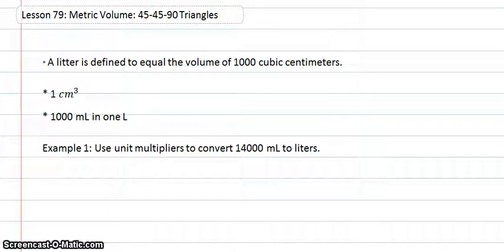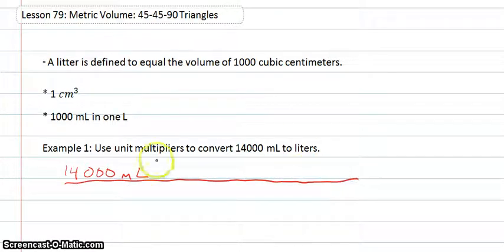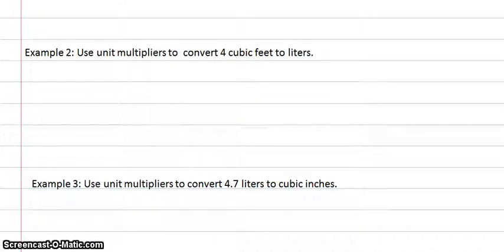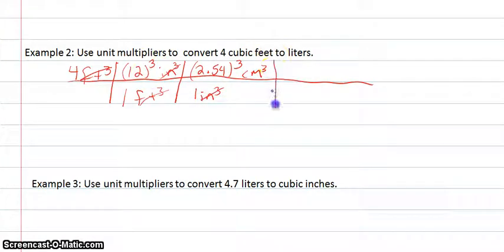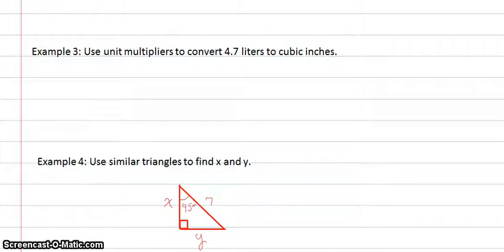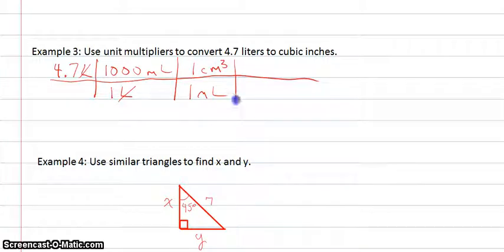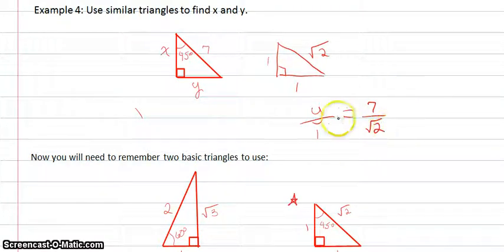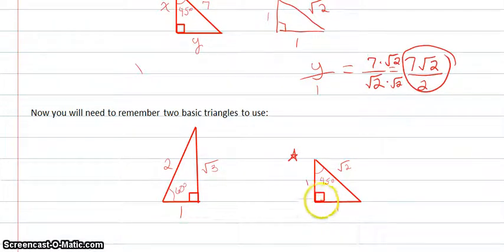Saxon Algebra 2: Lesson 79 Examples